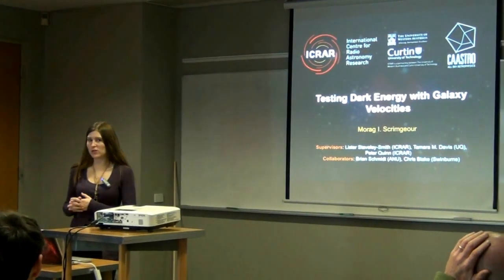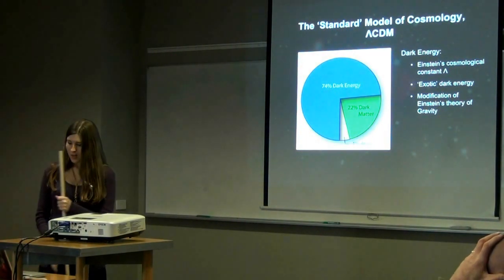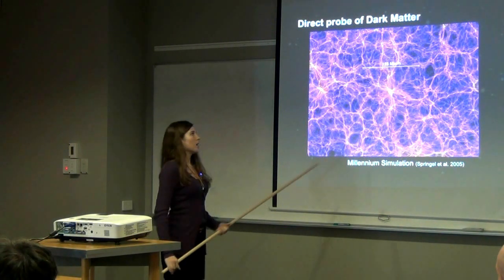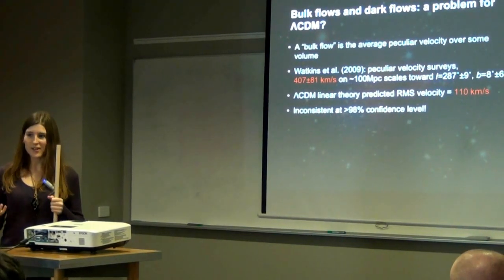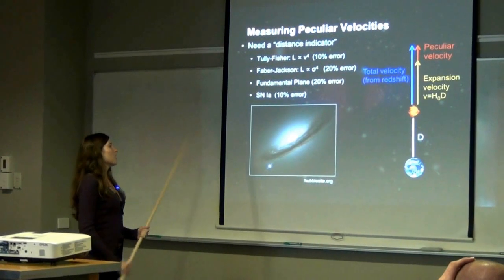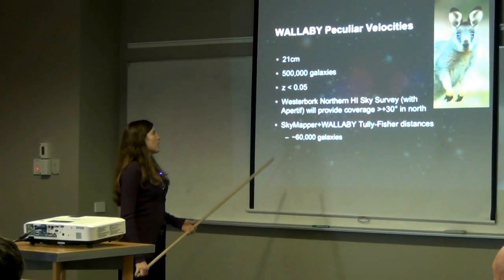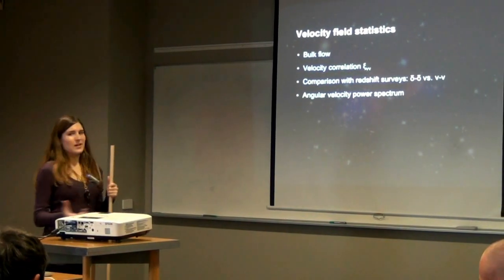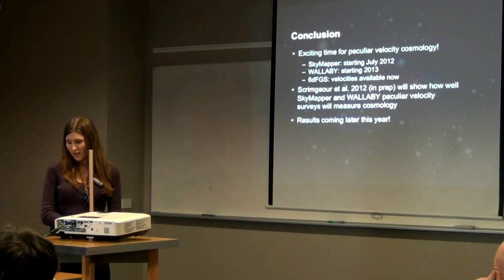Testing Dark Energy with Galaxy Velocities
Morag Scrimgeour is a third year PhD student at the University of Western Australia in Perth. This presentation was held at the Student Day of the International Centre for Radio Astronomy Research (ICRAR) on 21 May 2012.

Morag's project is part of 'The Dark Universe' research theme of CAASTRO, the ARC Centre of Excellence for All-sky Astrophysics

Video production: Dr Wiebke Ebeling, CAASTRO Education & Outreach Coordinator